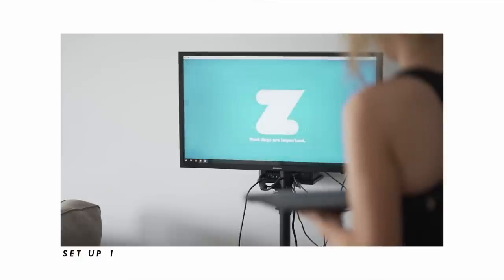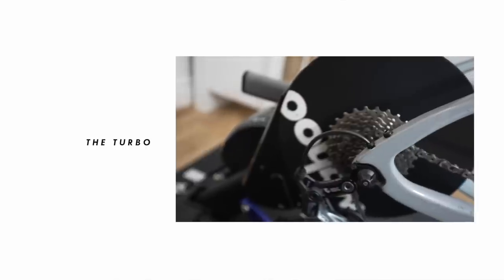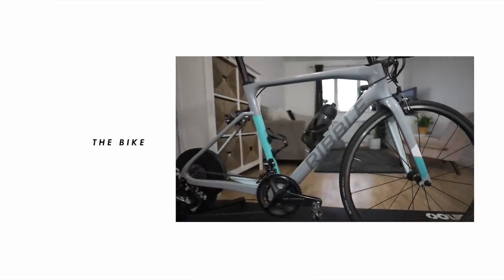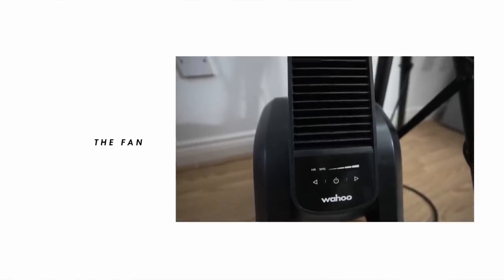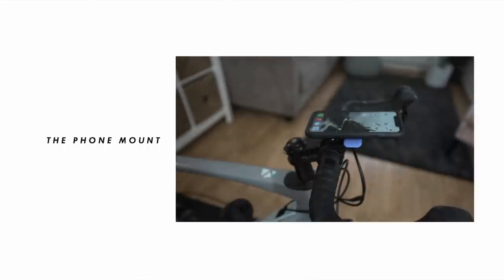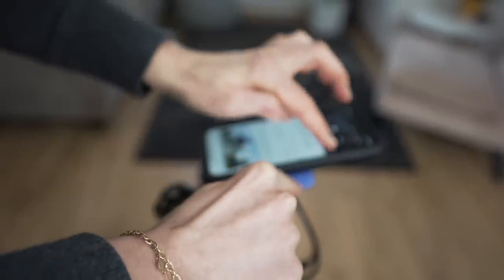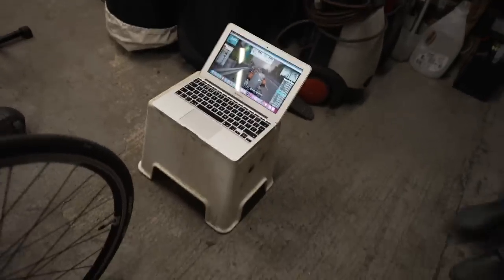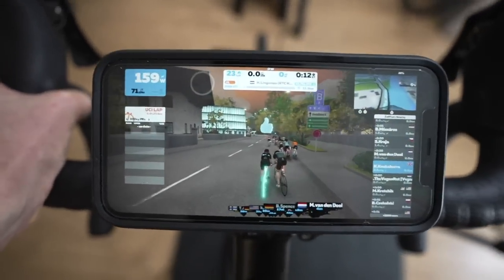My ULTIMATE Zwift Pain Cave & What You DON'T Really Need!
This is my ultimate Zwift set up and I LOVE it, also showing you a really basic / beginner set up to show you don't need all this fancy stuff so a Beginner VS Advanced Zwift Set Up too.

Let me know your essentials for the ultimate pain cave!